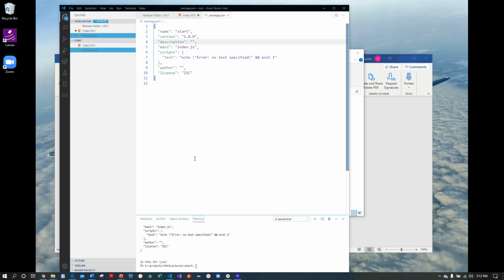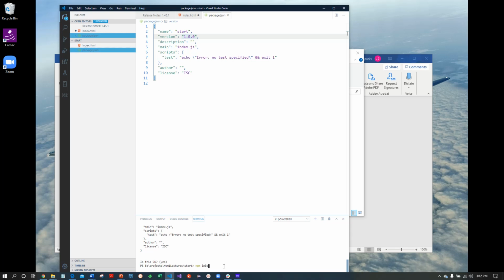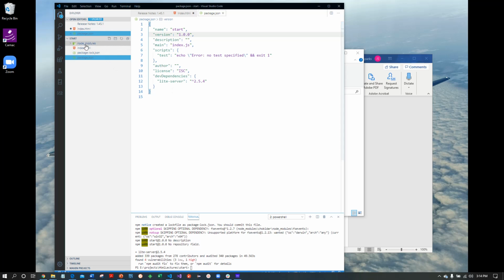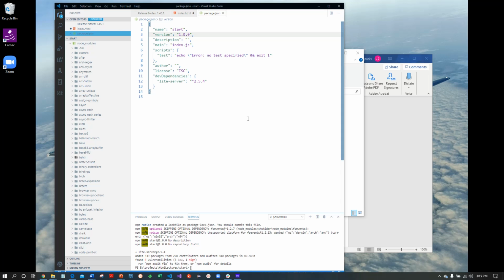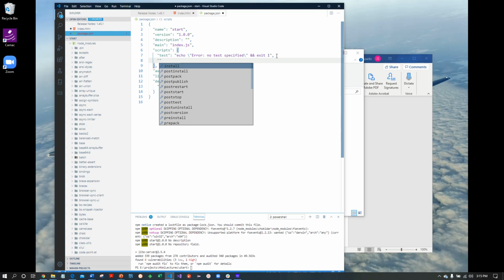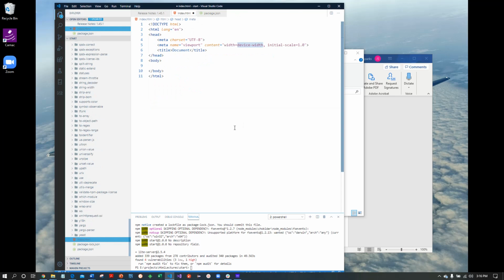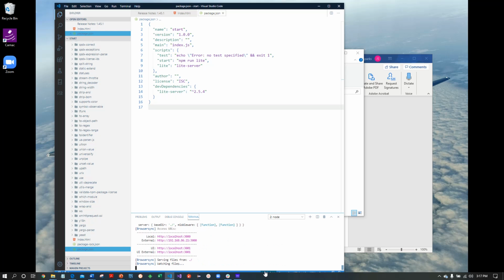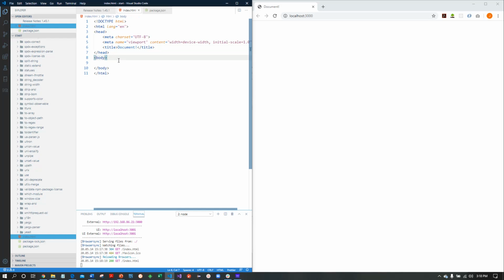02 npm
02 npm; web-dev infrastructure